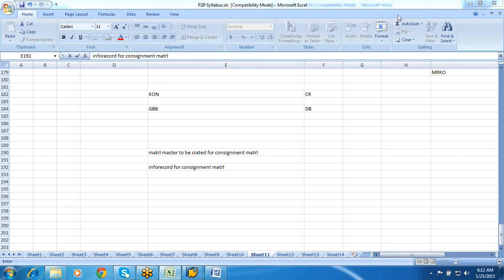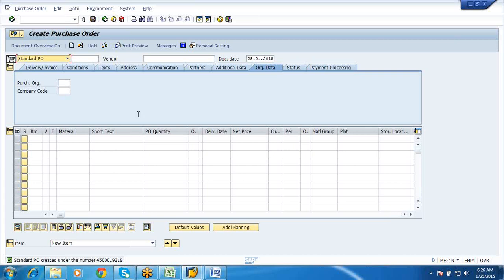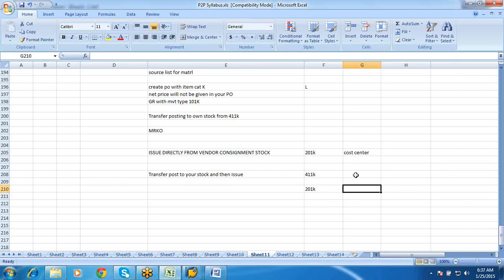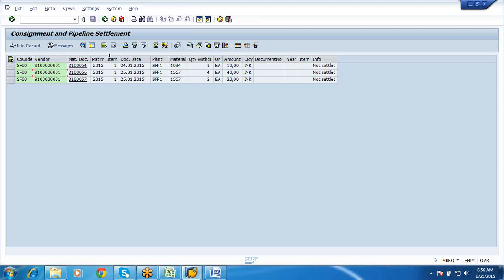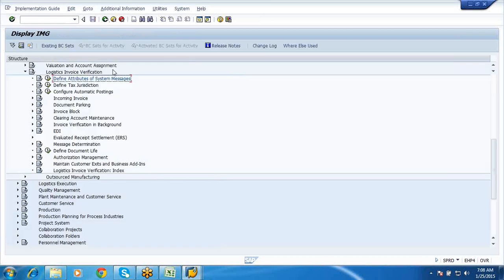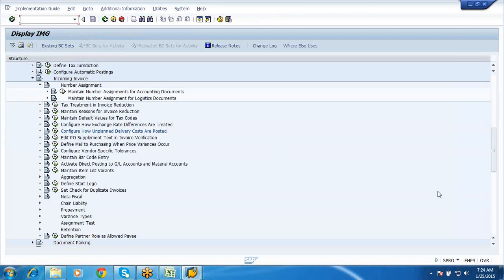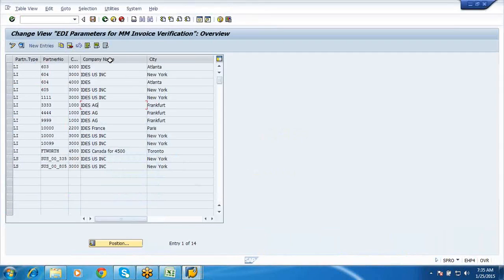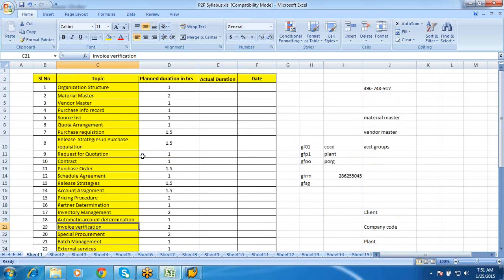SAP MM | Materials Management | Invoice Verification | 21-2020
Following Topics will be covered:

1. Organizational Structure
2. Material Master
3. Vendor Master
4. Purchase Info Records
5. Source List
6. Quota Arrangement
7. Purchase Requisition (PR)
8. Release Strategies in Purchase Requisition (PR)
9. Request for Quotation (RFQ)
10. Contract
11. Purchase Order (PO)
12. Scheduling Agreement
13. Release Strategies
14. Account Assignment
15. Pricing Procedure
16. Partner Determination
17. Inventory Management
18. Automatic Account Determination
19. Invoice Verification
20. Special Procurement
21. Batch Management
22. External Services

kÄ±sa sap solfej, sip sap, sa, tree sap, sapna, quizzila